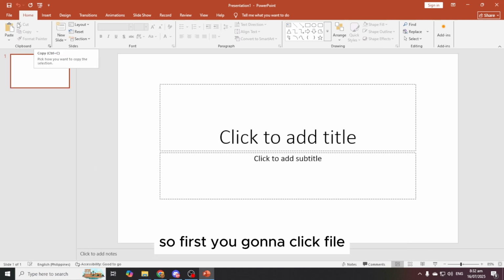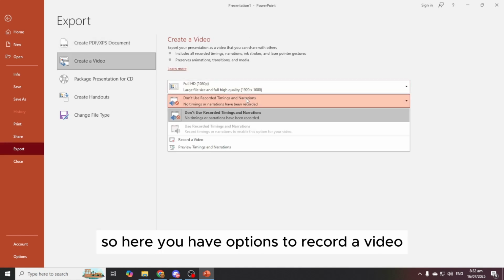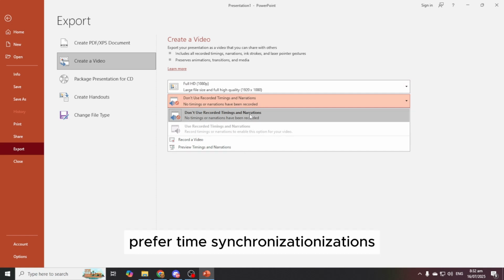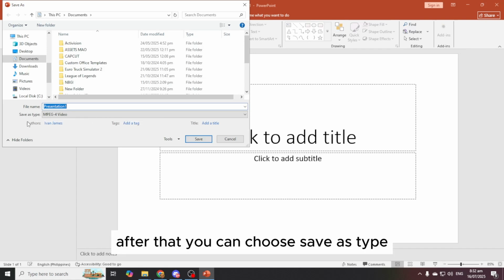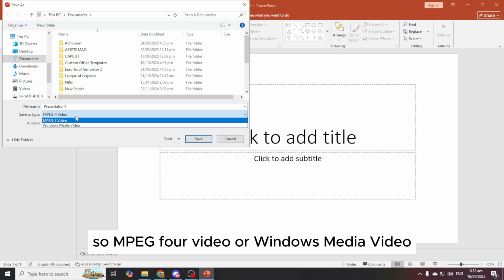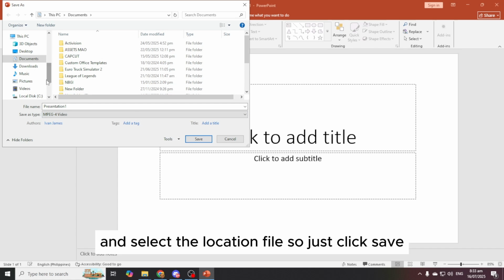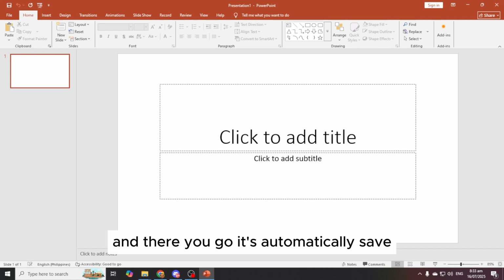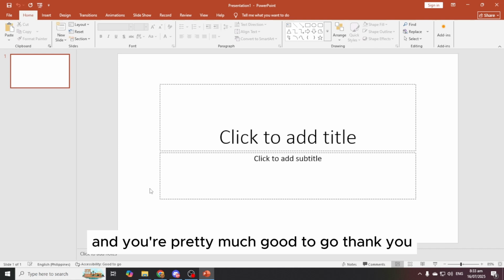NEW! How to Convert PowerPoint to Video (2025) 🎥📊 | Turn PPT Slides into MP4 Easily!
Need to share your presentation as a video? In this quick 2025 PowerPoint tutorial, I’ll show you exactly how to convert your PowerPoint slides into a video file (MP4)—perfect for YouTube, social media, or sharing without needing PowerPoint installed.

✅ What You’ll Learn in This PowerPoint Video Export Guide:
🎞️ How to export PPT as a high-quality MP4 video
🕒 Set slide timings and narration for smooth playback
🎤 Add voiceover or background music before exporting
📁 Best export settings: Full HD, 4K, or standard
📤 Where to find and upload your finished video

⏳ Timestamps & Video Chapters:
0:00 Intro – Why Convert PowerPoint to Video in 2025
0:20 Opening Your PPT and Setting Up Slides
0:45 Adding Timings, Audio & Transitions (Optional)
1:10 Exporting as MP4: Step-by-Step
1:30 Checking File Size, Format, and Video Quality

🔥 Why Watch This PowerPoint to Video Tutorial?
✅ Save your presentation as a standalone video
✅ Make your presentation viewable on any device
✅ Easy way to add your slides to YouTube or Teams

✅ Teachers creating video lessons
✅ Students submitting projects in video format
✅ Professionals making training or pitch videos
✅ Anyone using Microsoft PowerPoint in 2025

📢 Follow me for weekly tech tips, PowerPoint hacks, and Microsoft Office guides!